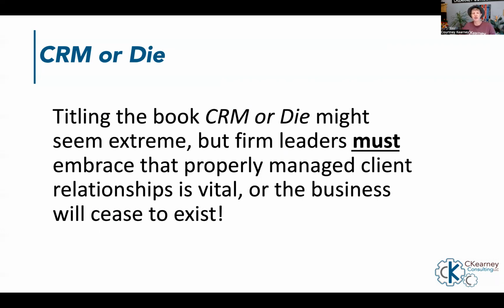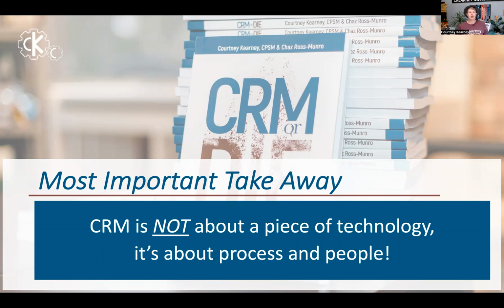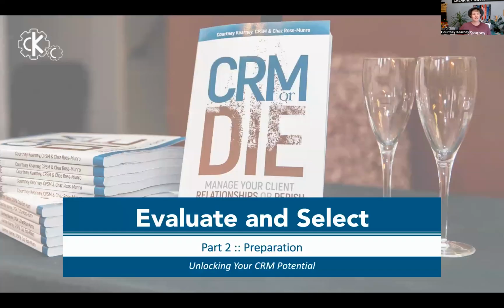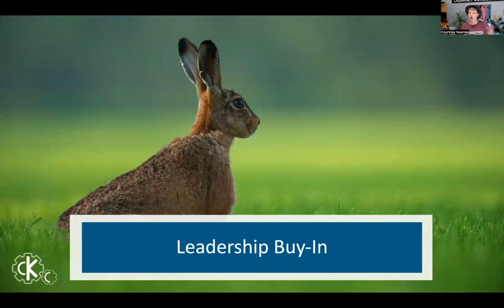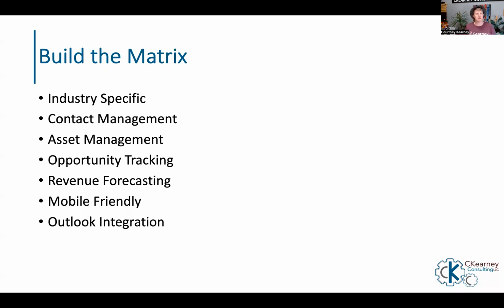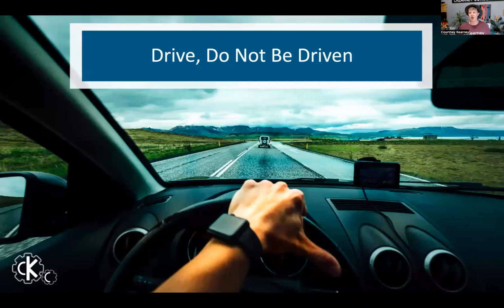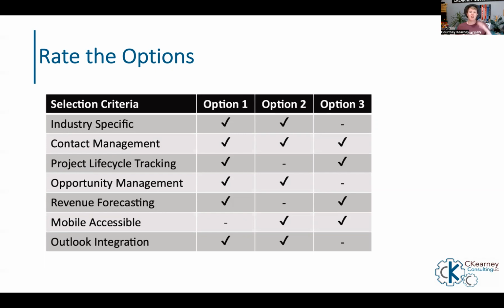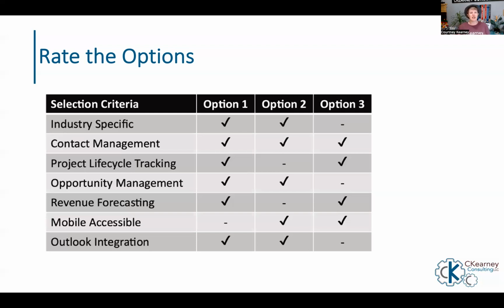CKC Free Webinar :: Evaluate and Select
In the June free CKC webinar, Courtney Kearney breaks down how to put yourself in the driver's seat when evaluating and selecting a CRM solution.